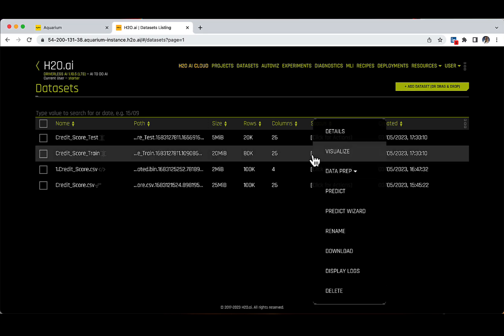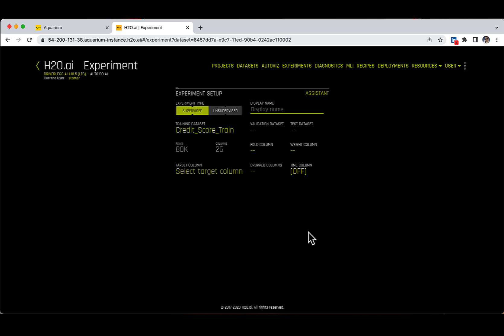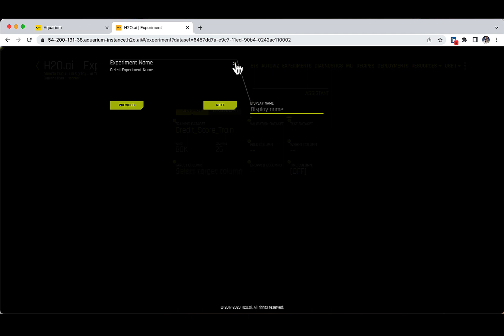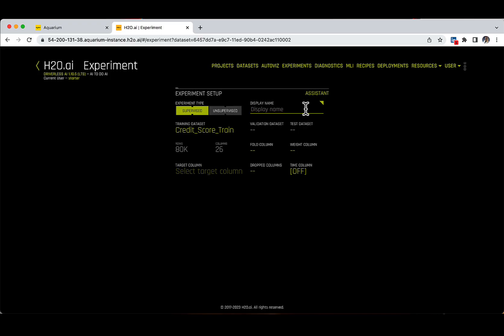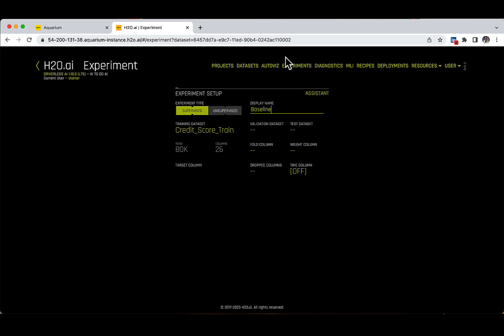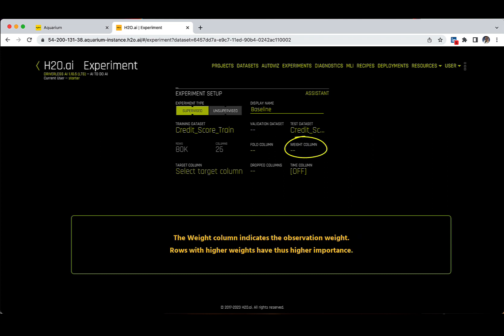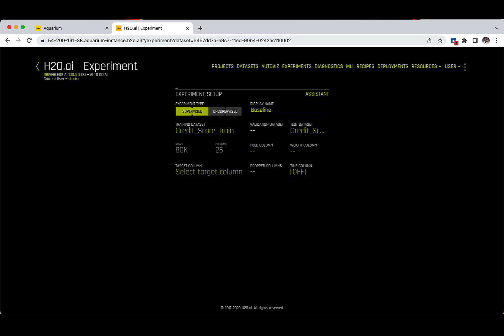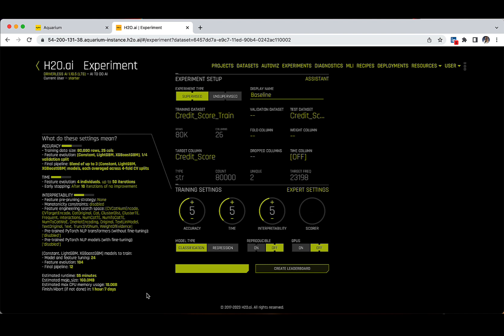13. Predict Action Button / DAI Starter Course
Discover the power of the predict action button in Driverless AI. Learn how to generate predictions on your dataset using the trained models, enabling you to evaluate the model's performance and make informed decisions.

Please take 5 to 10 minutes to solve the following:
Assignment 4: Take the interactive tour